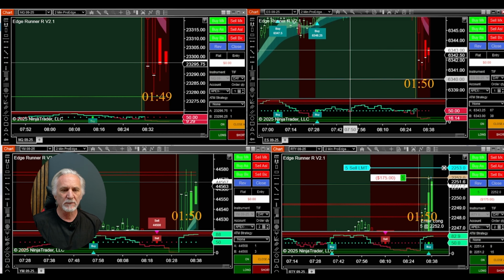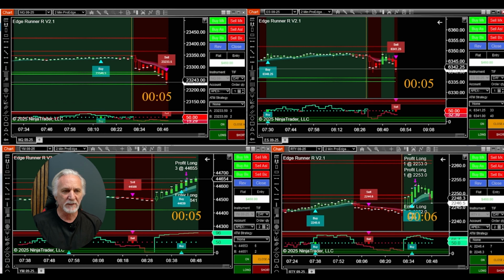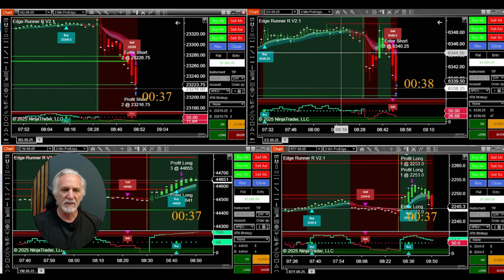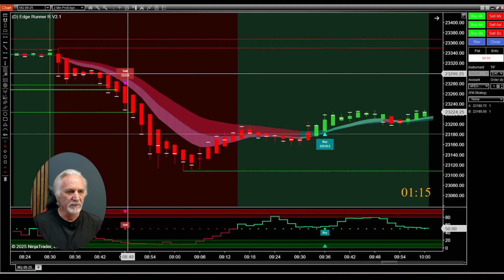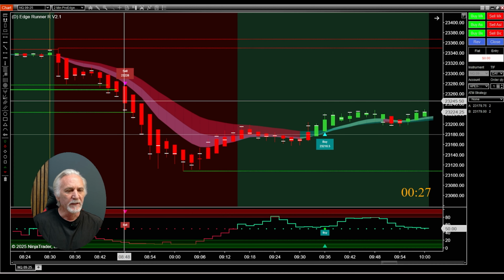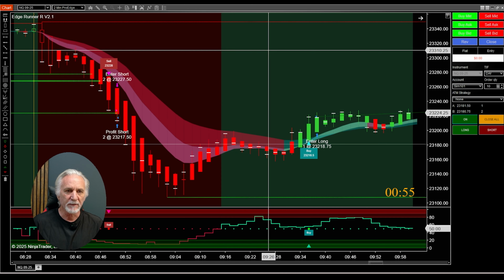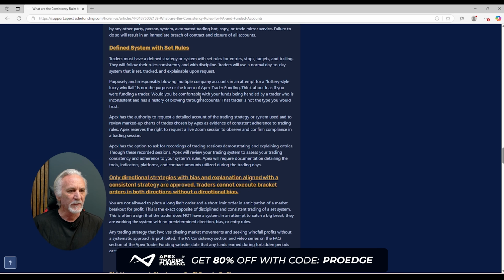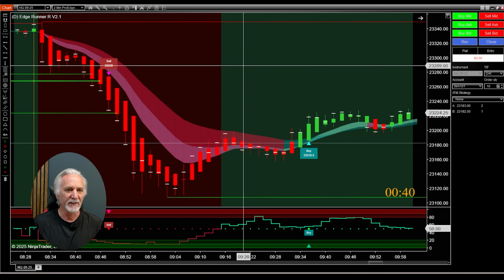Live Trade Recap – Under 15 Minutes + Apex Q&A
$1,085 locked in — fully automated — in less than 15 minutes.
In this video, we break down the exact trades that EdgeRunner Auto took during today’s session, showing you how the system handled everything with speed and precision.

After the live recap, we’re also answering some of the most common questions we get about Apex funded accounts — how they work, what to watch out for, and how EdgeRunner fits into that world.

✅ $1,085 profit in under 15 minutes
✅ 100% hands-free trading
✅ Live trade breakdown
✅ Apex funding Q&A

If you’re looking for fast, consistent trading backed by automation — and you’re curious how Apex fits in — this one’s for you.

👉Get the best from APEX TRADER FUNDING with our code: PROEDGE